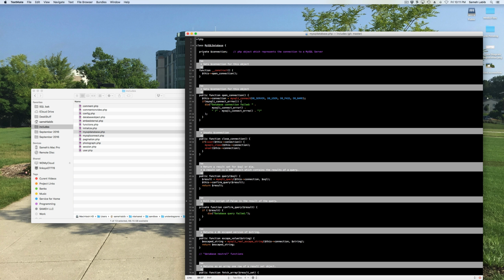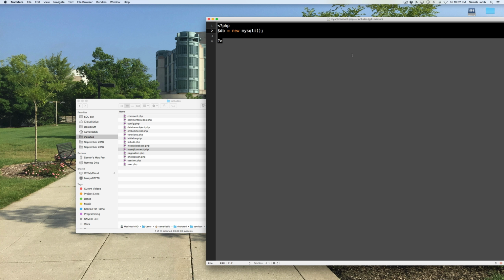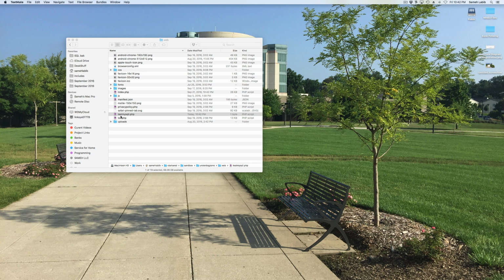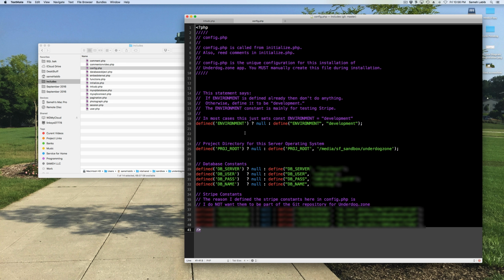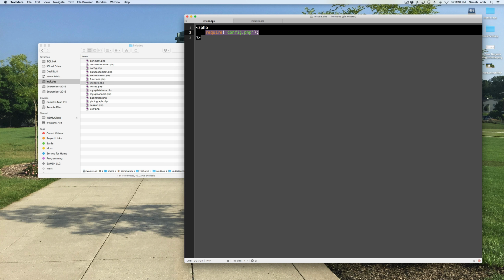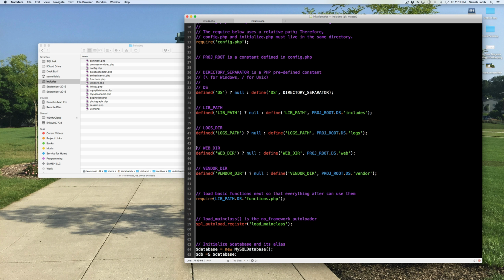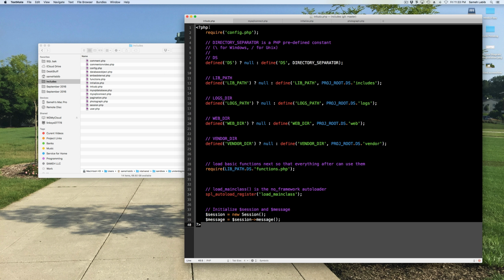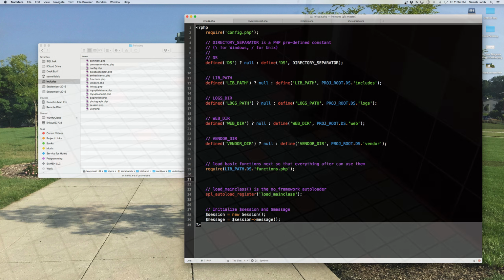Setup the mysqli OOP alternative for UDZ